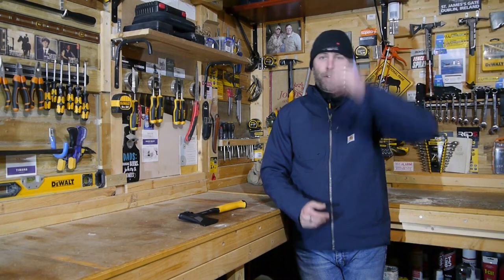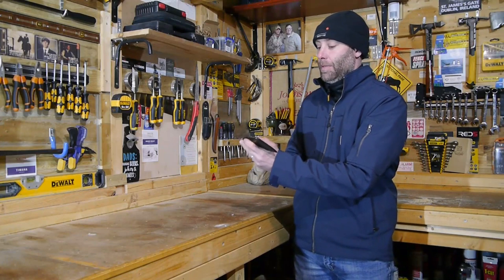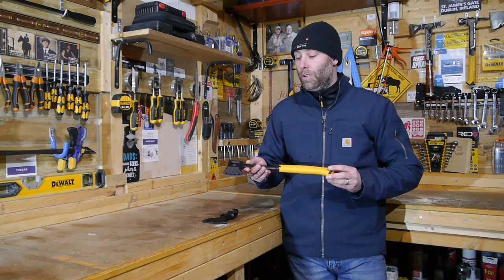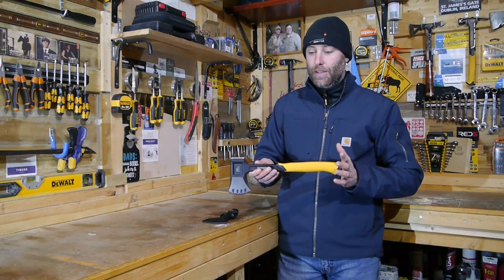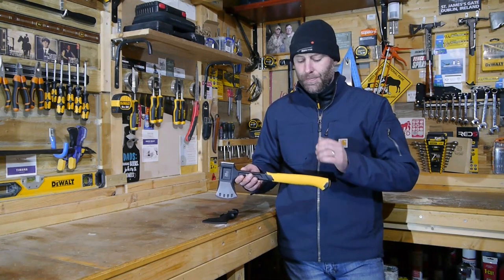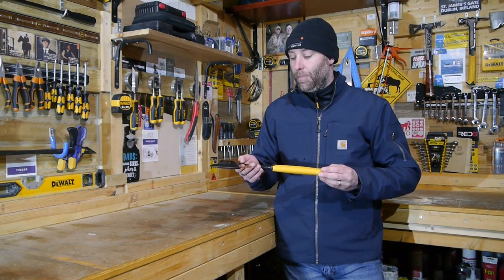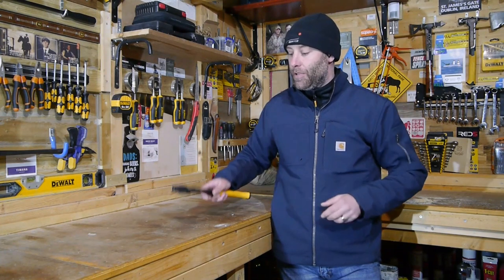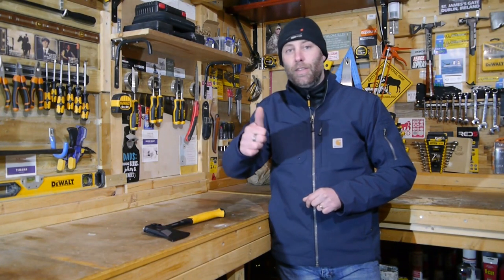Dewalt 20oz Campers Axe Review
In depth review of The Dewalt 20oz Campers Axe.